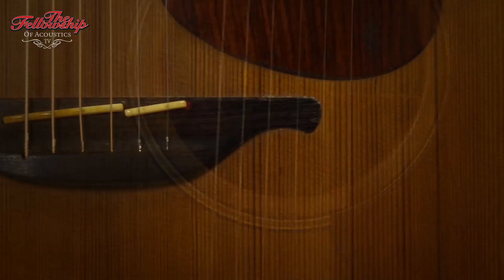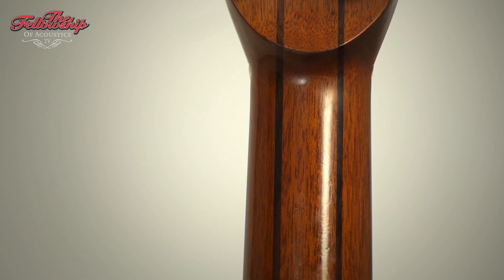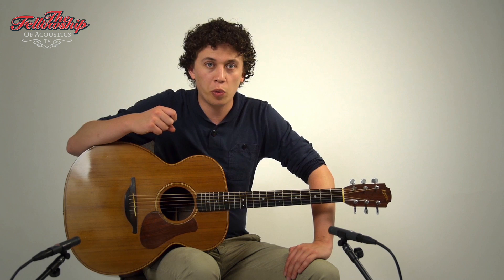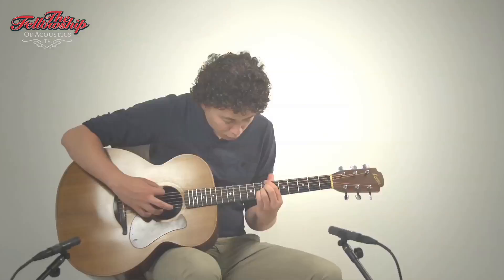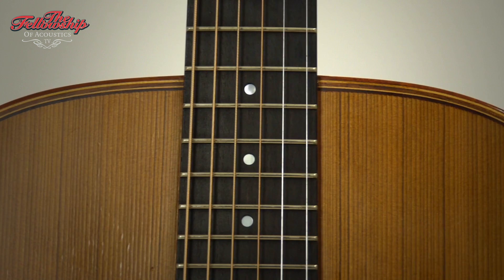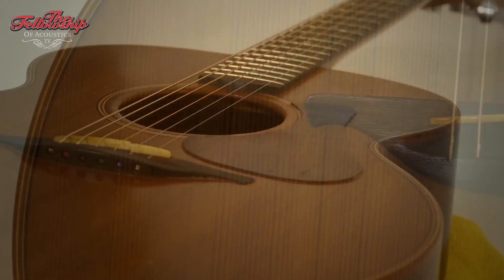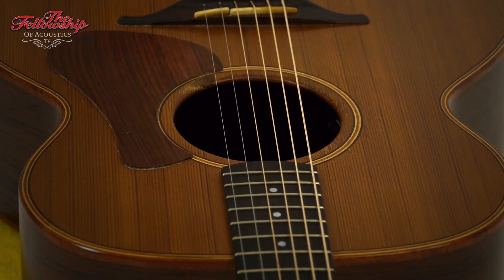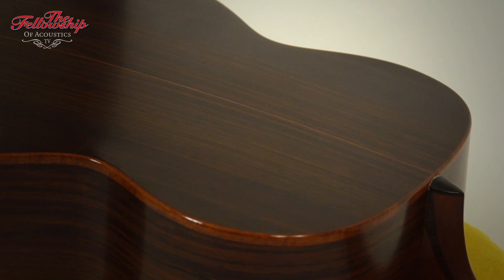George Lowden L-25, 1979, 'Old Lady' one of 1st 100 Lowden ever made!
This recording was made using:

- Spaced pair Neumann KM-184
- Zoom H4n